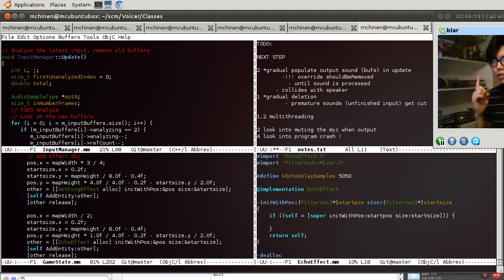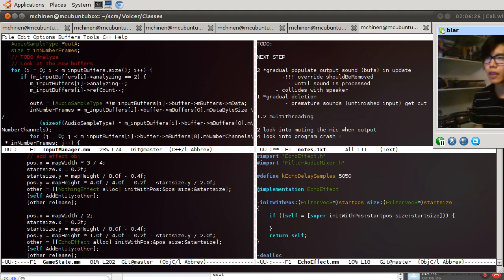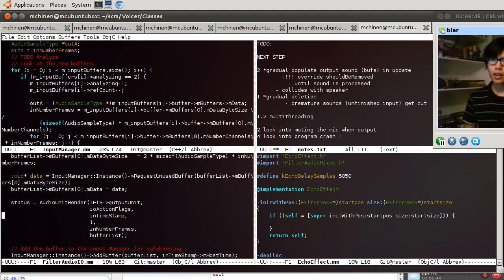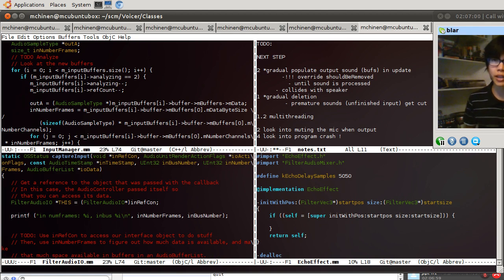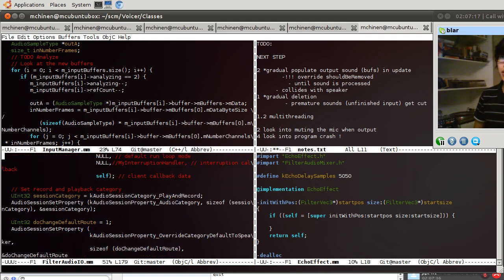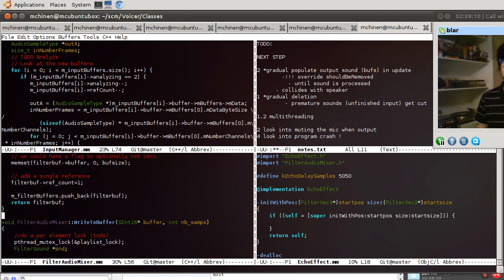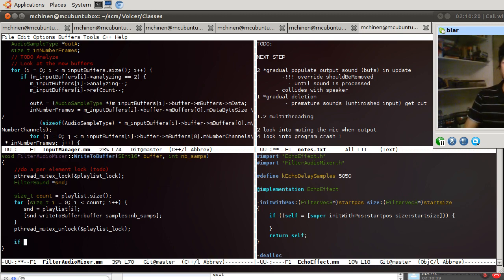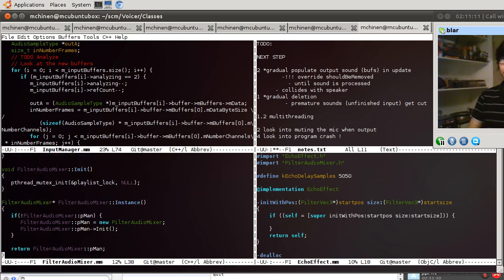007_09 iOS/iPhone Audio Programming Stream of Consciousness